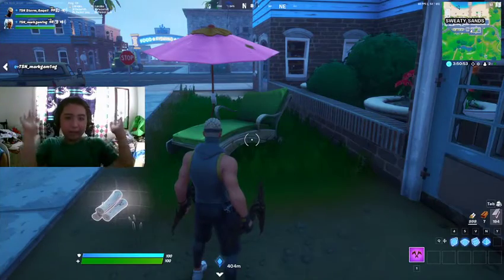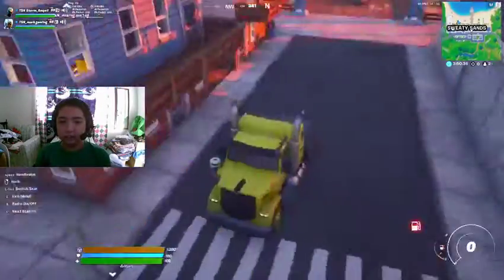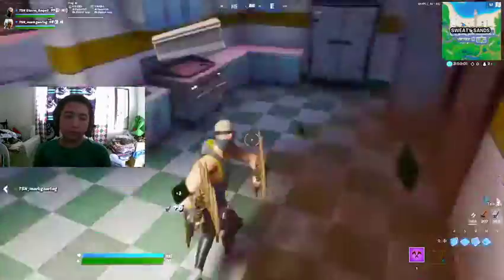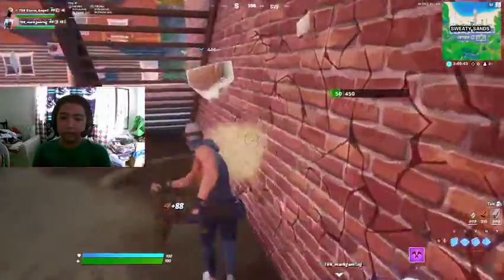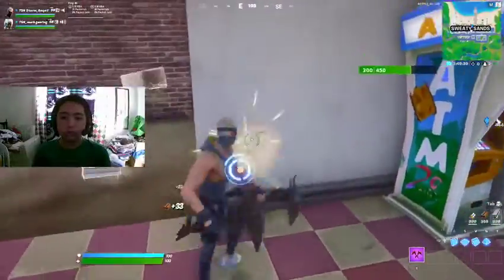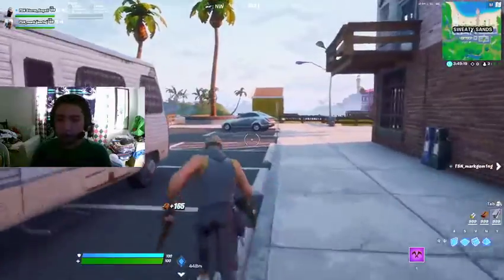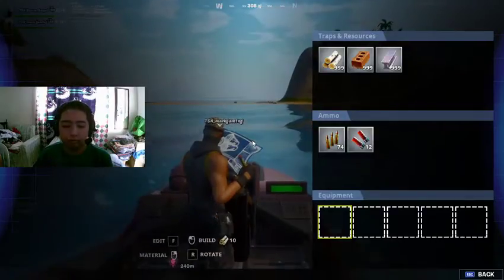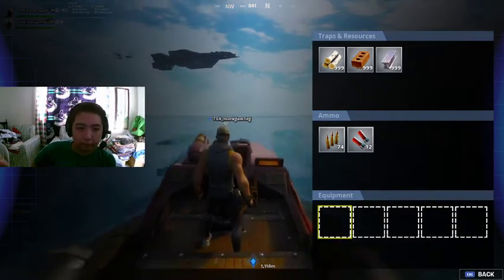We Made it in To the Helicarier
|Stormanqell4?s=09

Scenic_Hafnium7:*account comming soon*

Jullree:*no account*